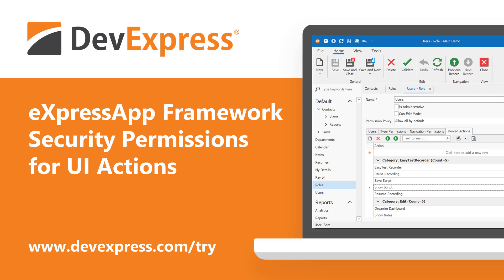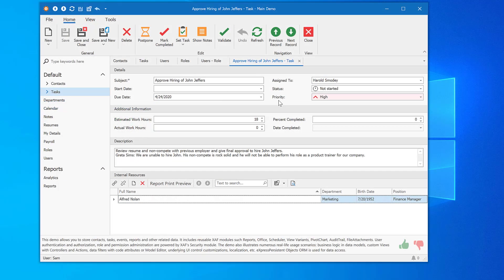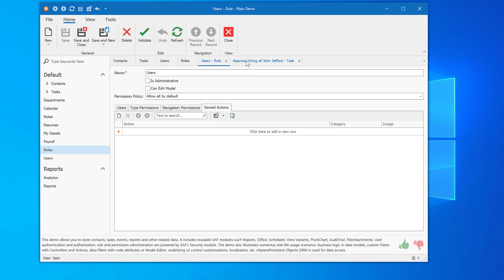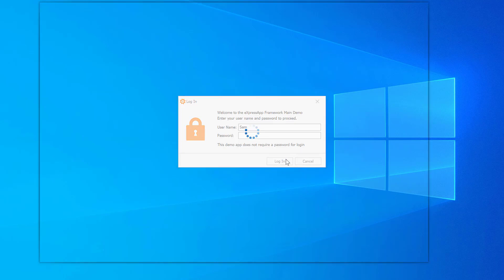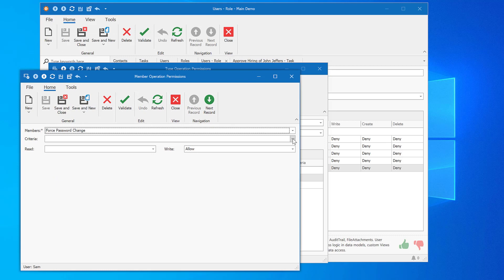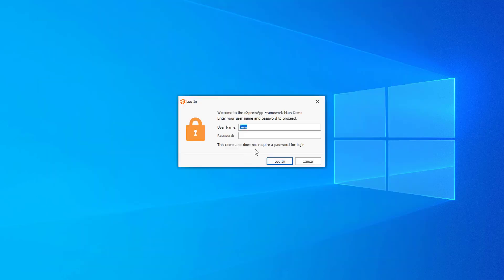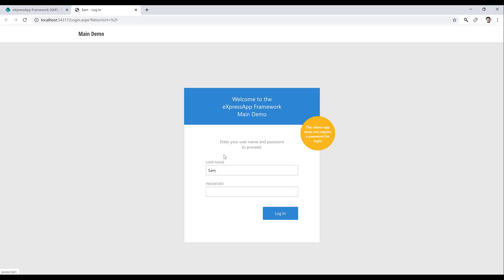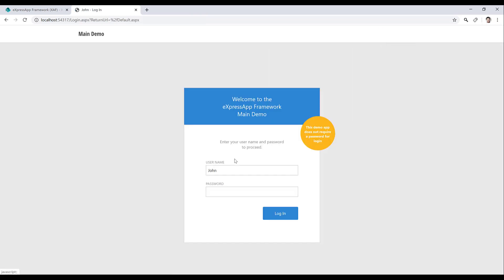Role-based Access Control: Security Permissions for Menu Actions (XAF UI)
Among new eXpressApp Framework (XAF) -specific features we’ll include is security or access control permissions for individual UI actions or menu commands within XAF-powered .NET apps. This dynamic role-based authorization layer allows developers to prohibit execution of both custom and XAF system Actions in WinForms, ASP.NET WebForms and ASP.NET Core Blazor Server applications.

A quick note about Actions – XAF Actions represent UI commands within an application. These include a broad range of UI commands – from menu items and Ribbon commands, to navigation links. As you can probably guess from the title of this video, the purpose of this v20.1 feature is to give XAF developers fine-grain control over user roles and hide or deactivate UI Actions as needed.

XAF also includes dynamic security policies with access control permissions (linked to roles and users) that can be stored in more than a dozen popular data stores:
 - Type permissions grant Read, Write, Create, and Delete access to all objects;
 - Object Permissions work in conjunction with Type Permissions and grant access to object instances that fit a specified criterion;
 - Member Permissions grant access to specific members unconditionally or based on a criterion.